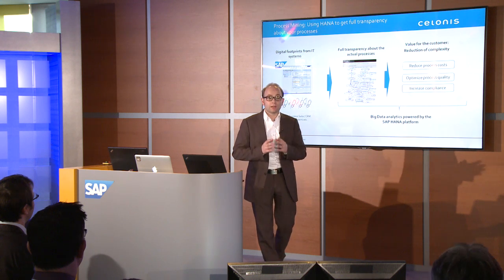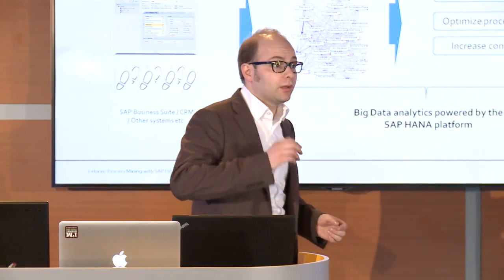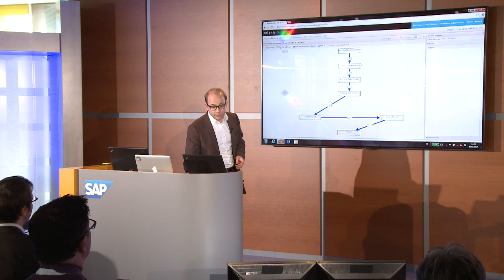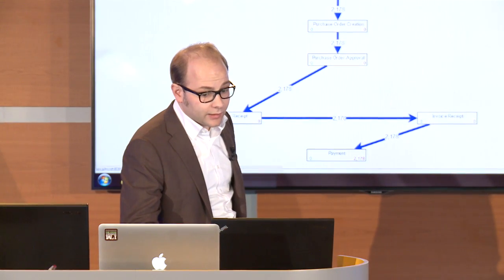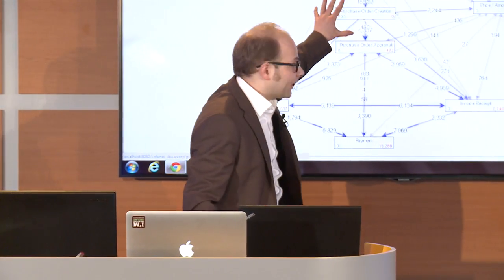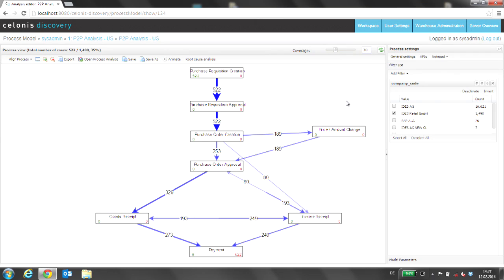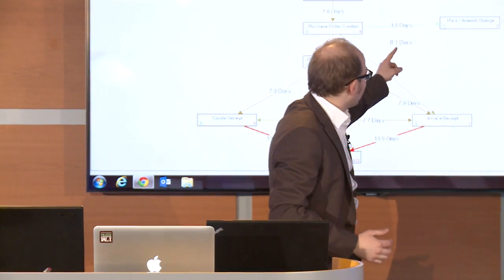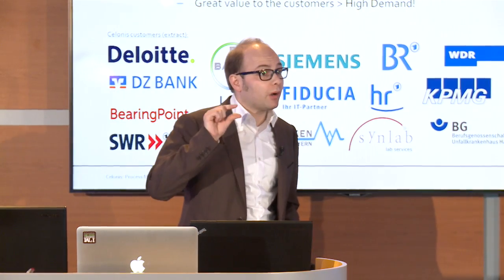Startup Celonis pitching at Official Opening of the SAP Innovation Center